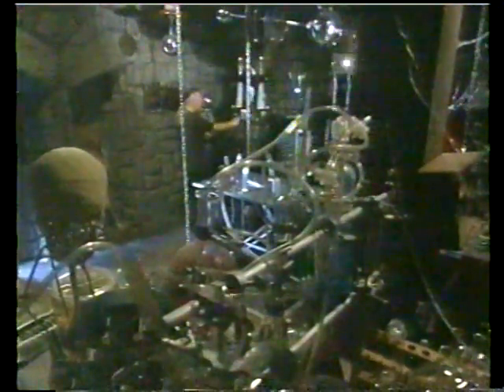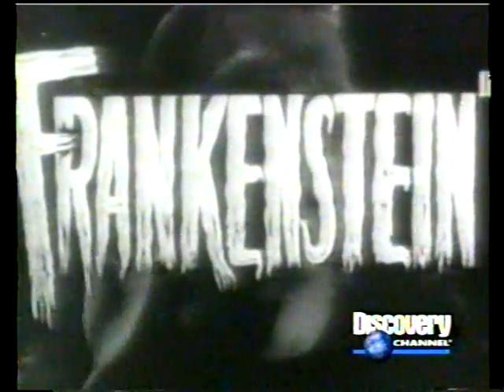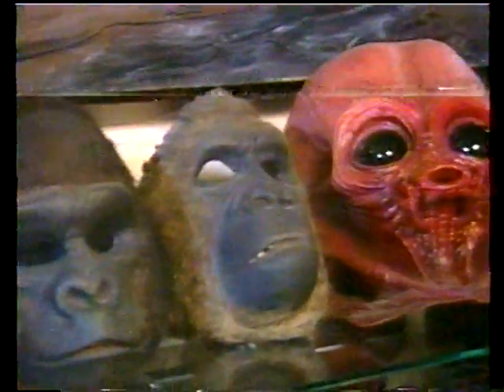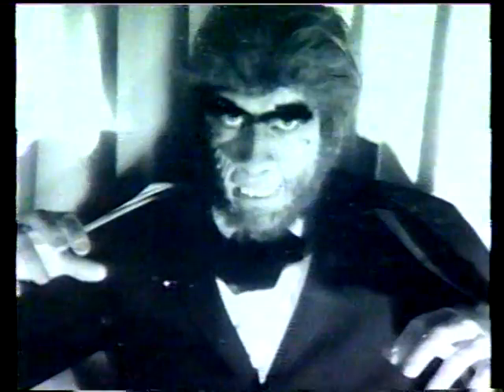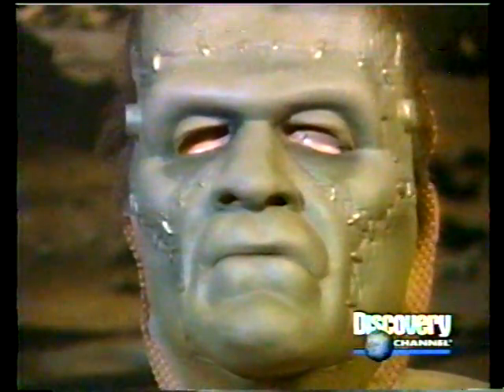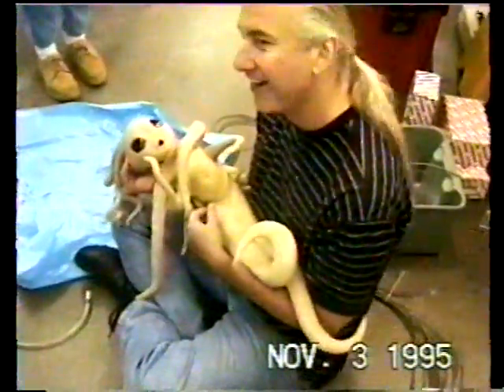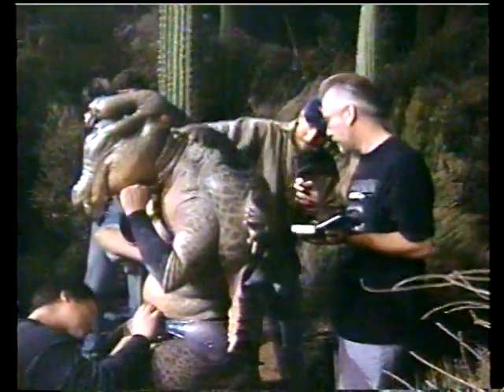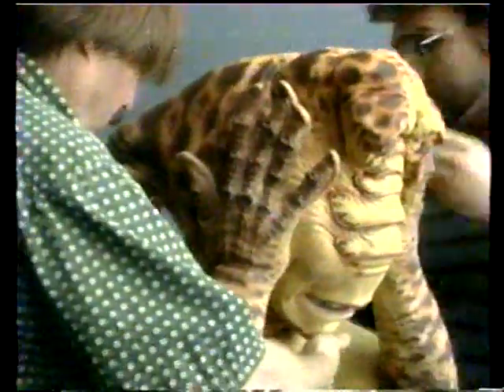Make-Up Artist Rick Baker on Movie Magic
This segment of Movie Magic shows Rick Baker's early beginnings in makeup. Rick along with his parents, Ralph and Doris Baker, reminisce about his early interests in makeup and monsters.